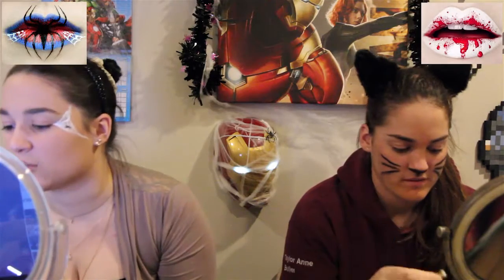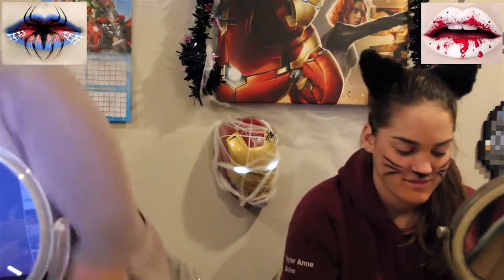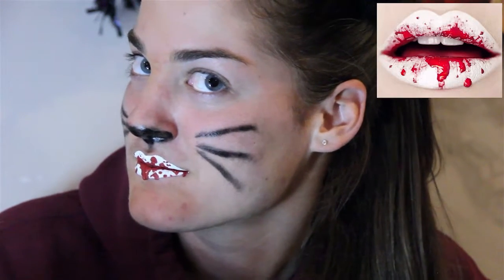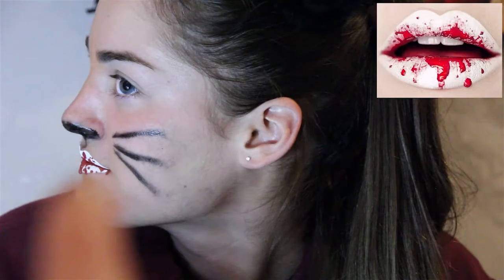Halloween Lip Art 2016 + Kittens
This Video was up late... but better late then never! ^_^

Thanx For Stickin With Us See You Soon